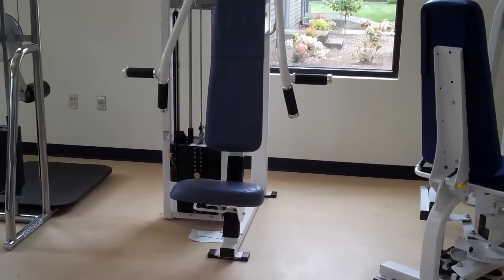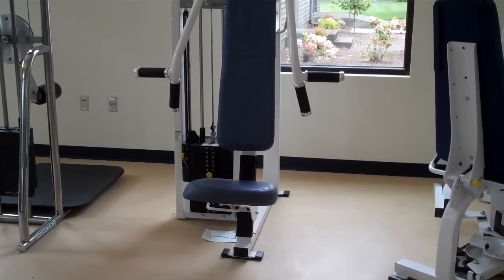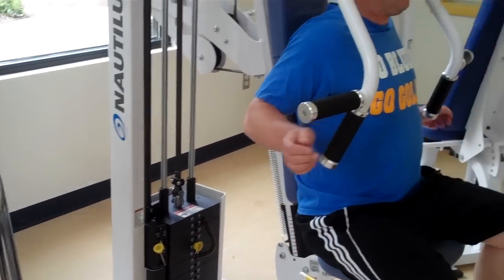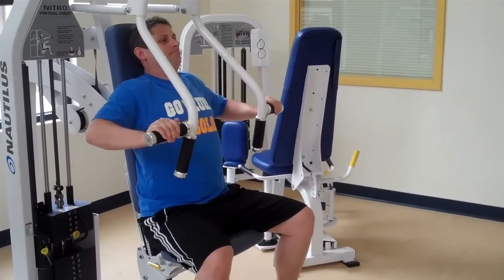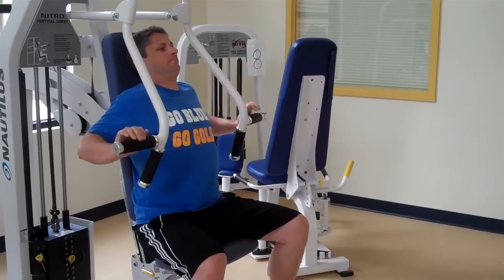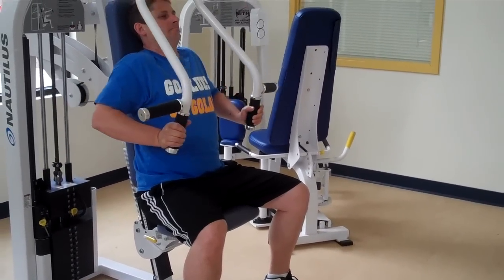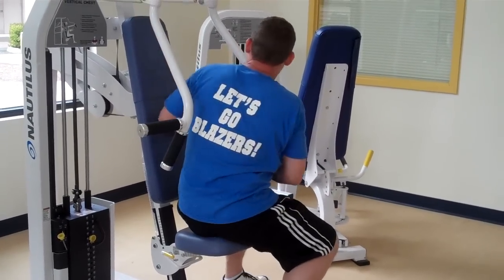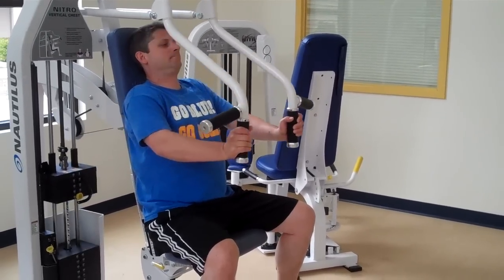Vertical Chest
Learn how to use the Vertical Chest correctly